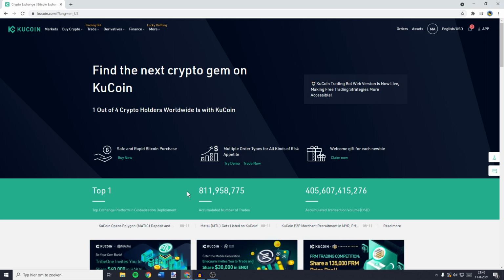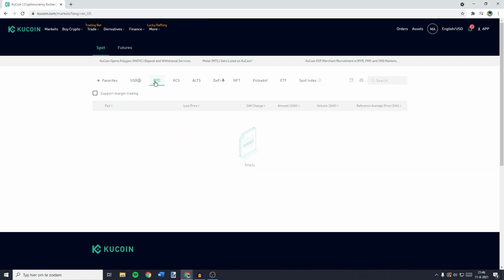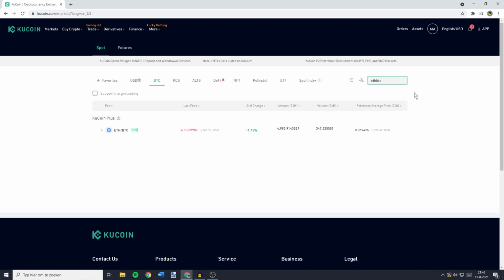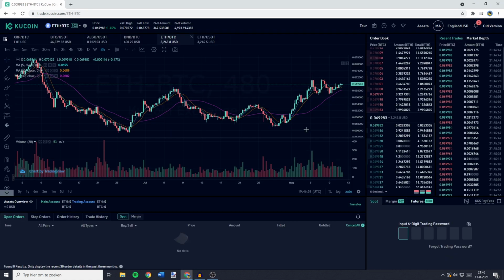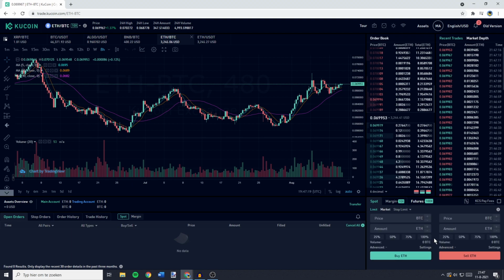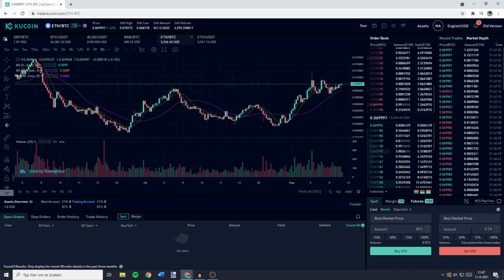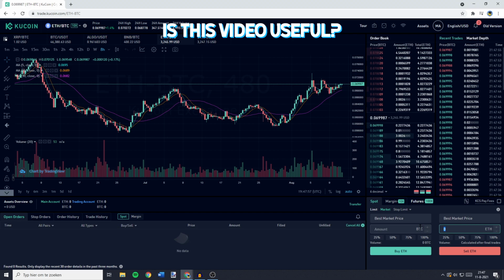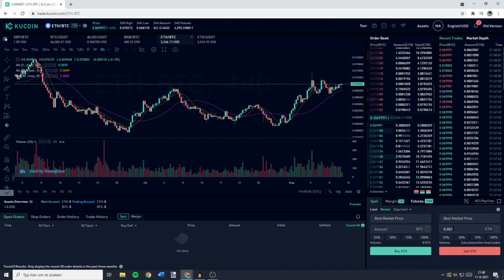How to Convert/Swap ETH to BTC on KuCoin (2021)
This tutorial is about how to convert/swap ETH to BTC on KuCoin. So if you want to learn how to swap/convert/trade/transfer/change ETH into BTC, this video is the video you are looking for!

I hope this tutorial - in which I showed you how to swap/convert/trade/transfer/change ETH into EUR - was helpful. Alternative titles for this video could be: how to swap eth to btc on kucoin, how to exchange ethereum to bitcoin, how to change ethereum to bitcoin, how to swap ethereum for bitcoin, eth to btc kucoin, how to change eth to btc on kucoin, how to swap eth to btc on kucoin, how to buy eth with btc on kucoin, how to trade btc to eth on kucoin.